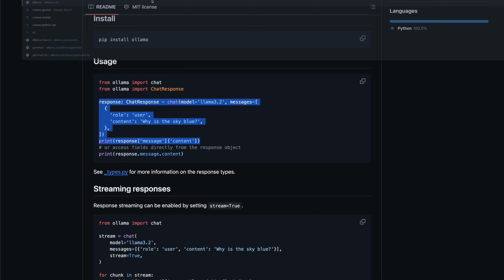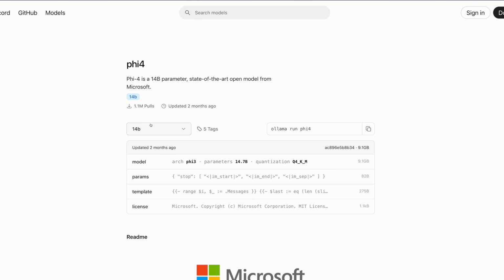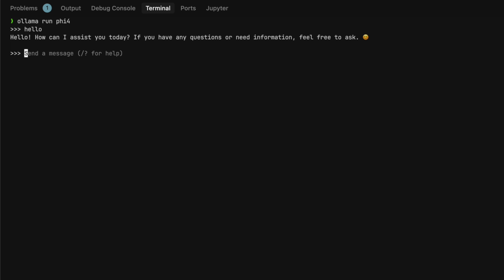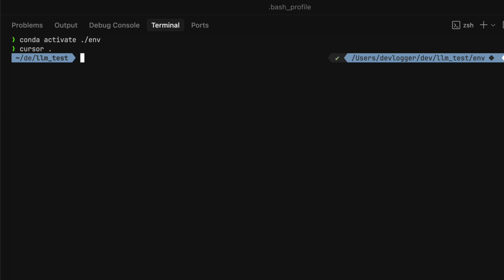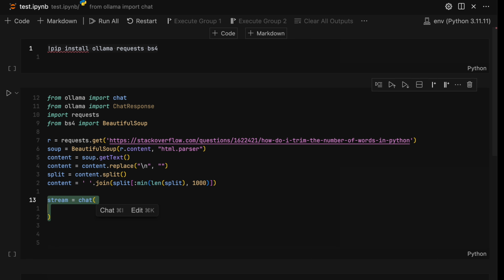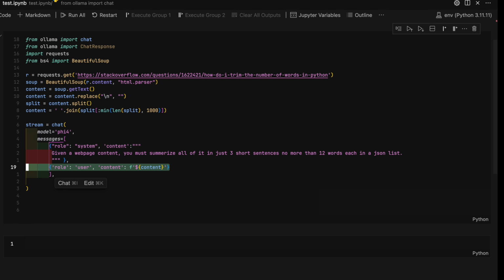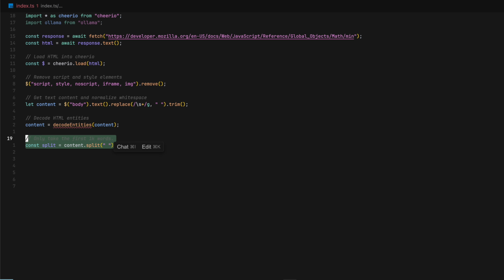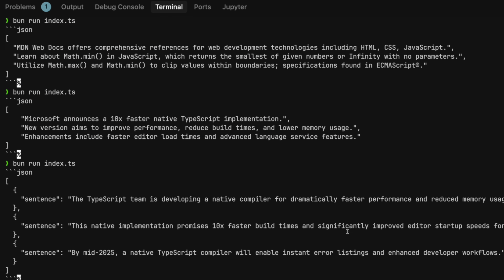How to run LLMs locally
Run LLMs Locally EASILY - Full Python & TypeScript Tutorial!

Discover how to run powerful AI models like **Phi-4** and **Gemma 3** on your own machine—no supercomputer required! In this step-by-step guide.

👨💻 **Perfect For**:
- Developers exploring local AI development
- Anyone tired of cloud API costs

Chapters:
00:00 - What this video is about
00:29 - Ollama Setup
01:51 - Python setup
05:00 - Typescript setup